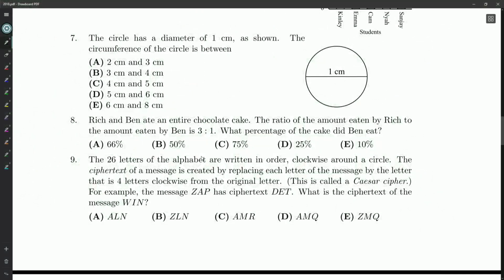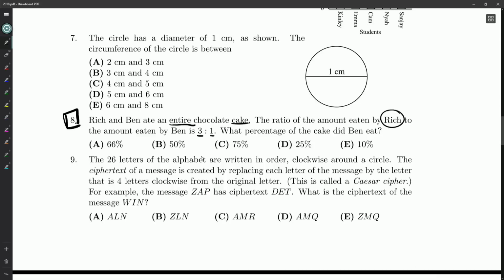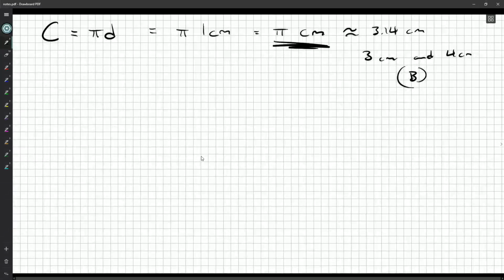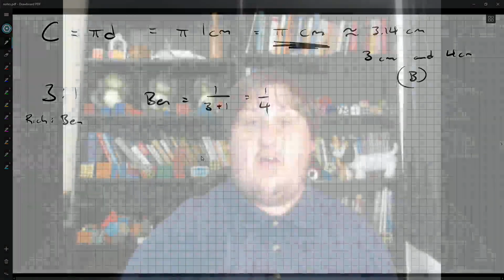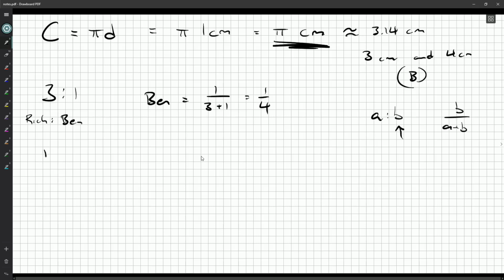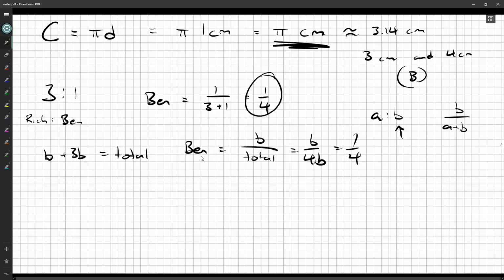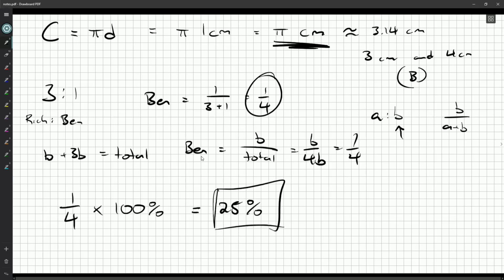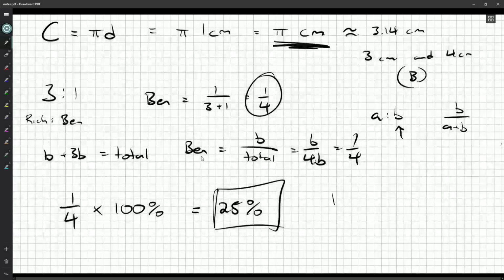Gauss 8 2018 8